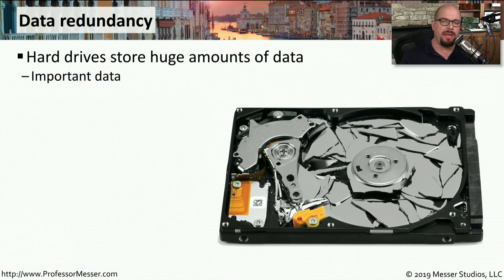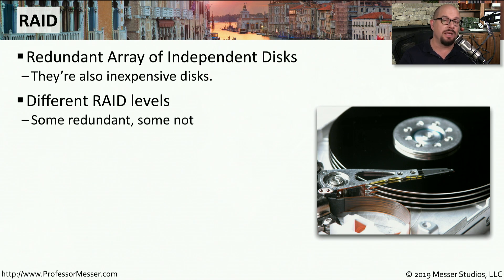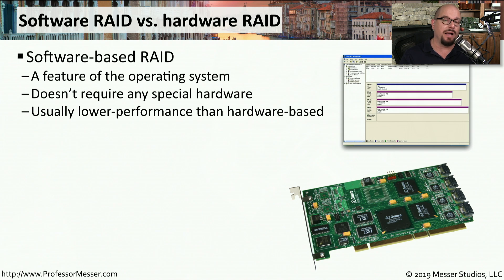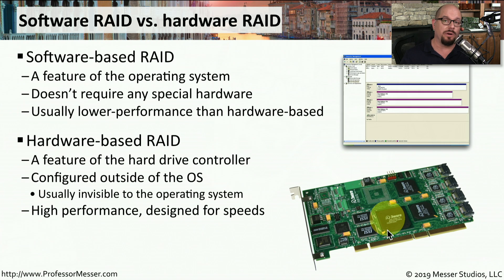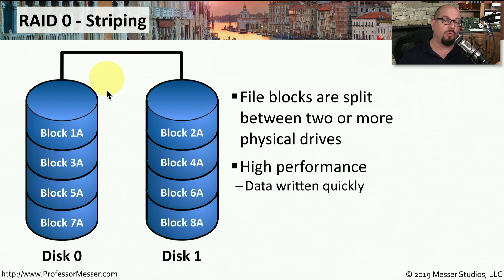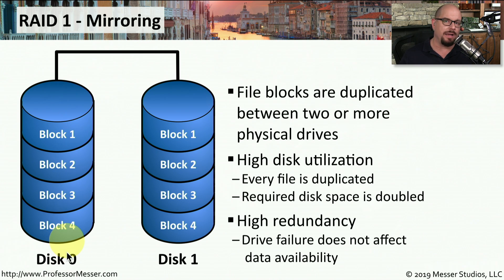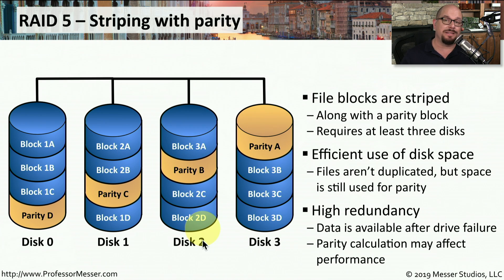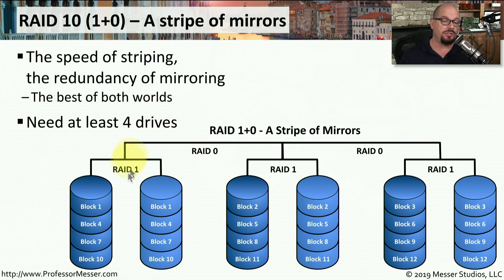RAID - CompTIA A+ 220-1001 - 3.4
Our business and home storage devices contain some of our important and irreplaceable information. In this video, you’ll learn how RAID can be used to provide data redundancy when a drive failure occurs.